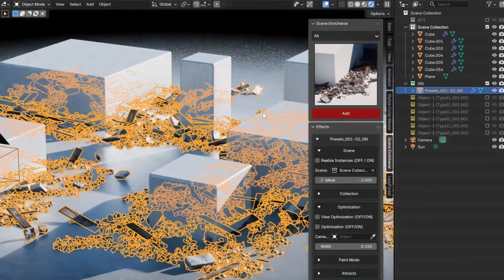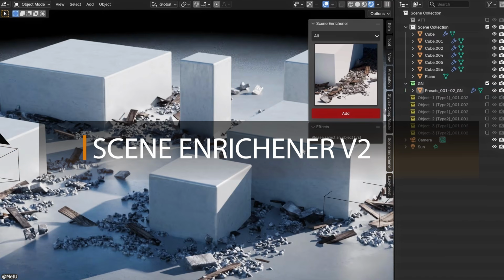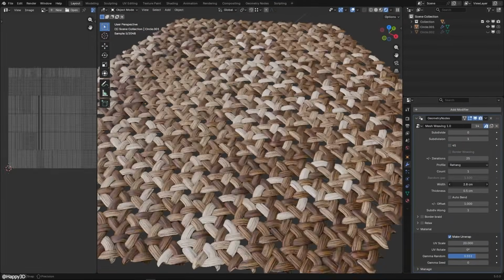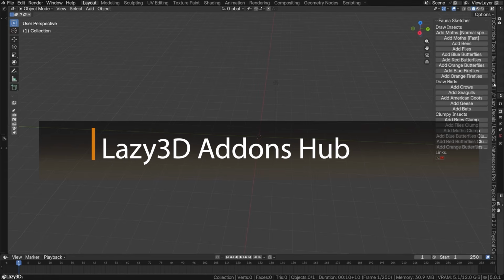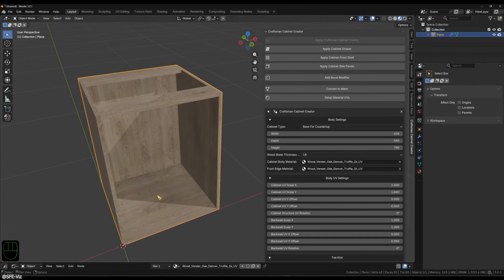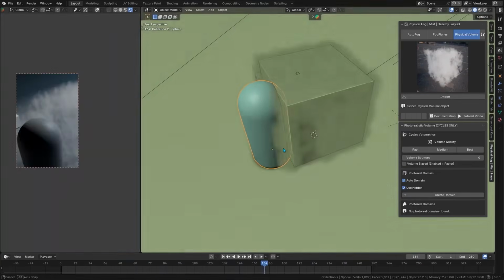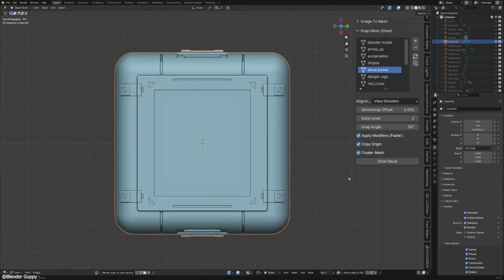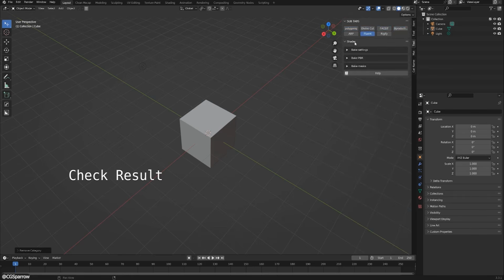New Blender Addons Have Been Released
00:00 Intro
0:13 Procedural Clouds
01:17 Scene Enrichener V2
02:18 Mesh Weaver
02:57 Chisel
04:02 Lazy3D Addons Hub
04:53 Craftsman Cabinet Creator
05:31 Procedural Coral
06:04 Physical Fog Addon
07:14 Decal Flow
08:19 Solidify Plus 1.3 Update
08:56 N Panel Sub Tabs 2.1.0 update

Productivity►:
Clean Panels